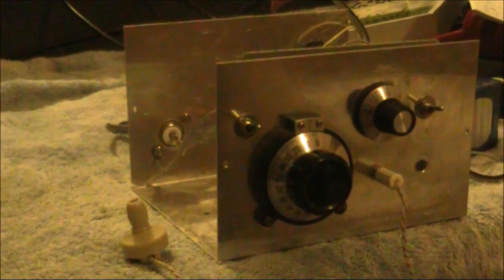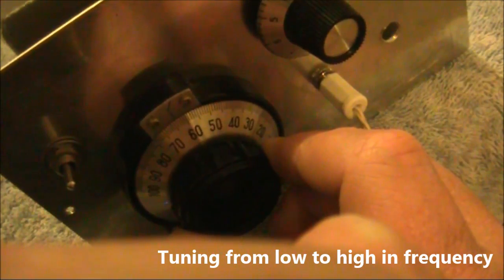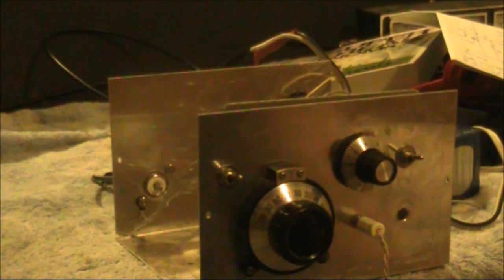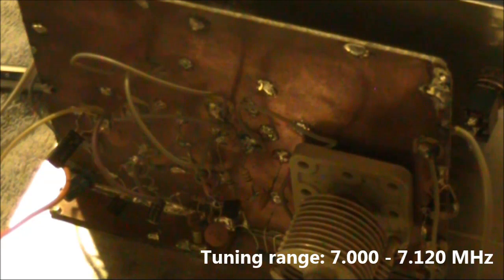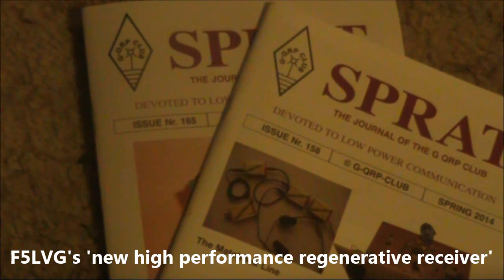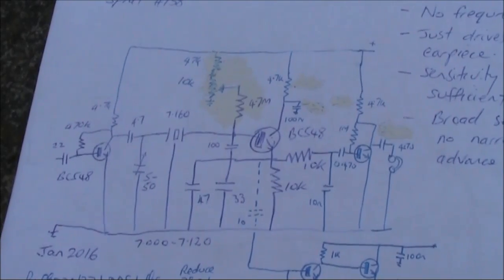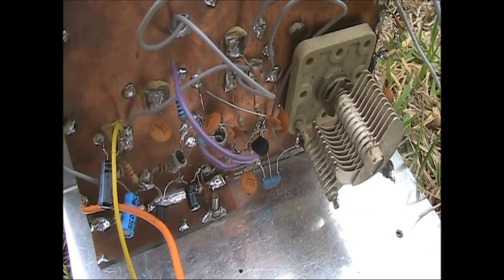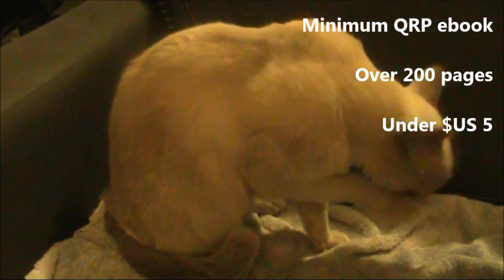Single signal reception on a regenerative receiver. Is it possible?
Regenerative receivers, like simple direct conversion sets, are not known for their single signal reception.  But is is possible?

Watch this video and find out.  I'll describe an unusual regenerative receiver which contains no LC tuned circuits yet offers high stability, easy tuning and a degree of single signal reception on the upper sideband (ie your local oscillator is set below the CW signal that you're receiving).

To build this unit visit F5LVG's and check his high performance regenerative receiver.  Build it using normal inductors and capacitors.  When happy substitute ceramic resonators and check its performance.

I use 7.160 MHz ceramic resonators to give 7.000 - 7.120 MHz coverage - ideal for CW and some SSB signals.